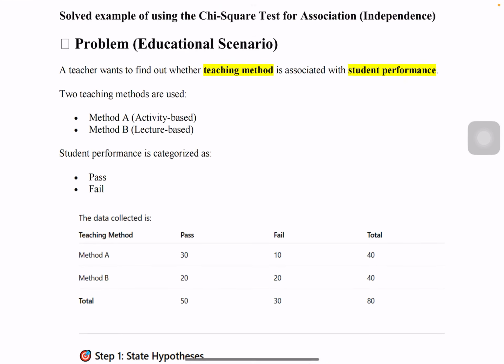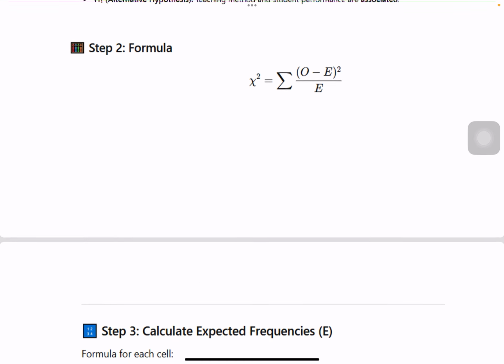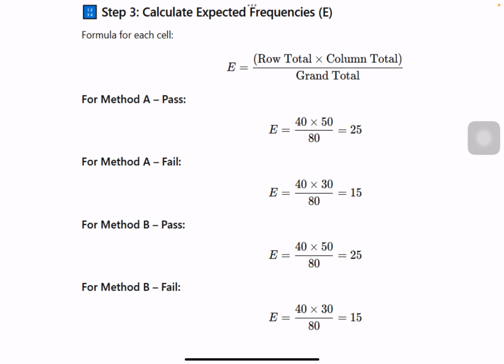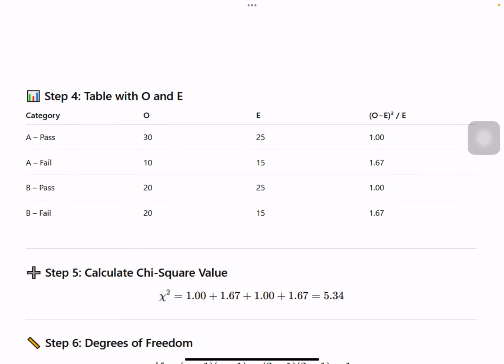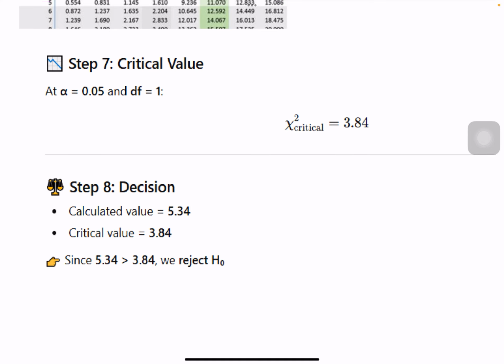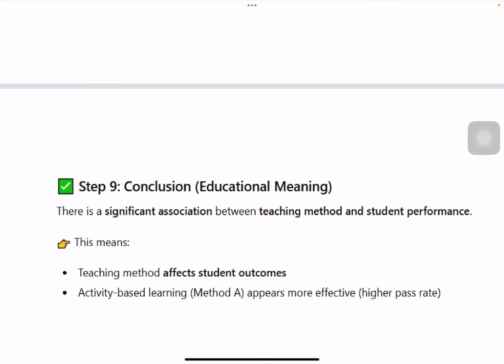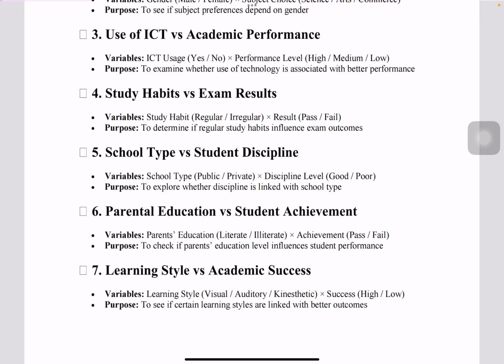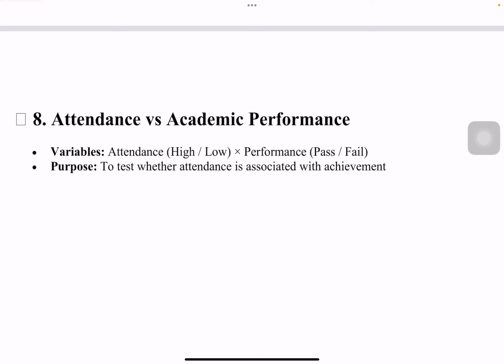Solve Using Chi Square